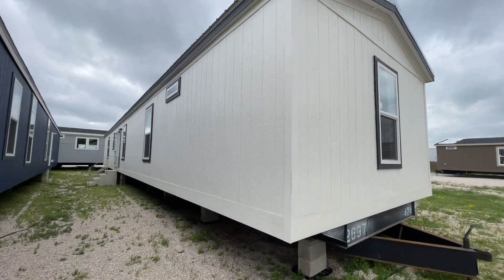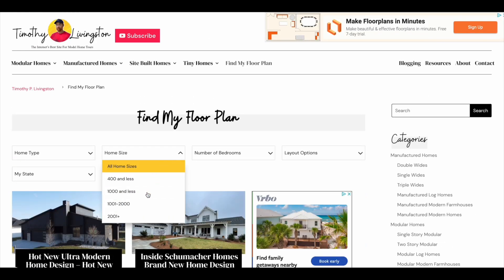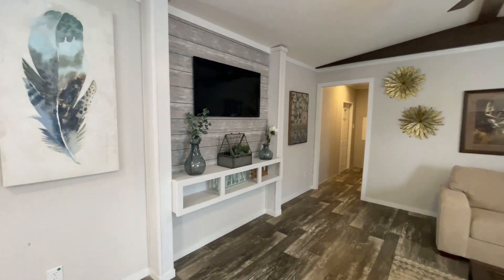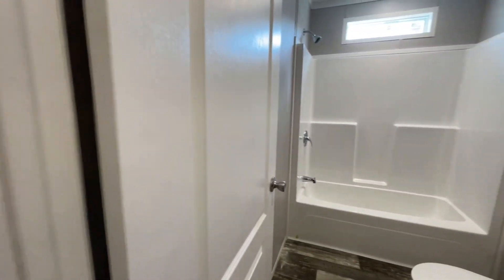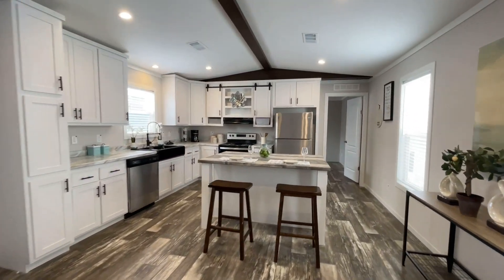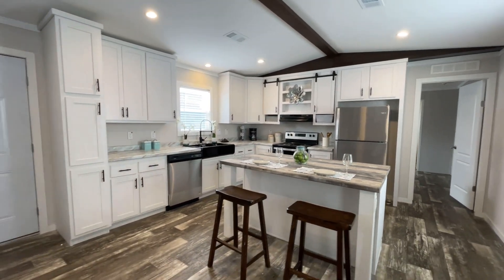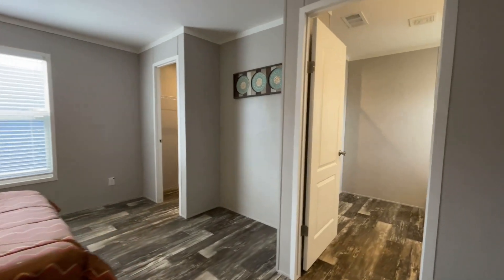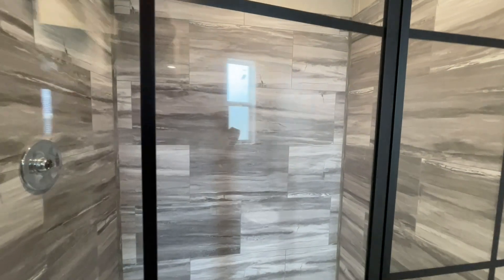Affordable NEW "Modern Farmhouse" Style Mobile Home w/ SPACIOUS LAYOUT!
⭐️ 1 on 1 with Me
Discover the Secrets of Earning Big by Touring Homes - Reserve Your Spot!

⭐️ My Gear
Camera – Iphone 12 Pro Max